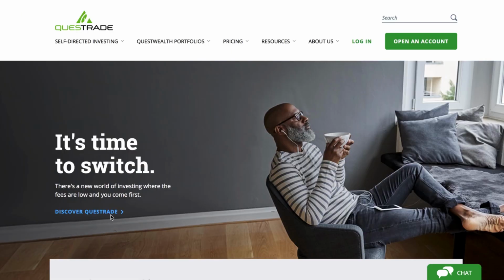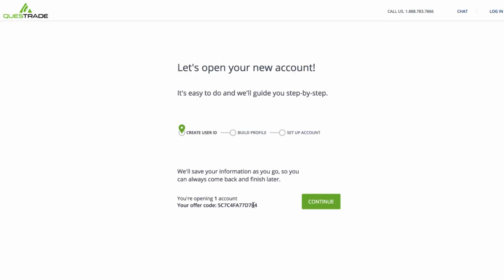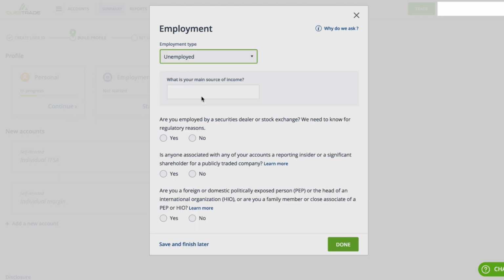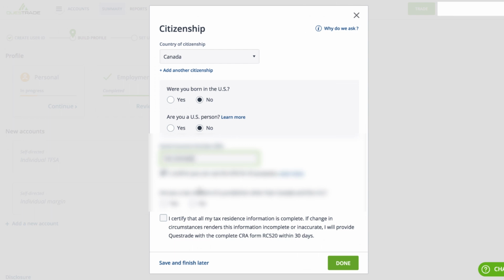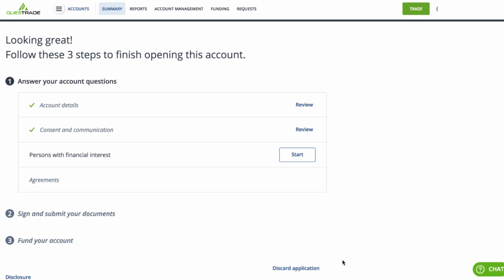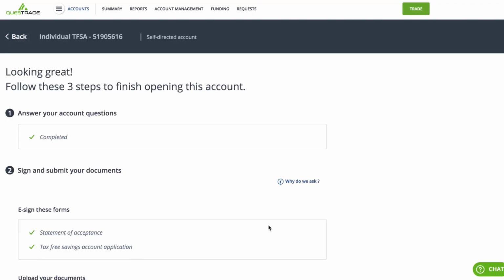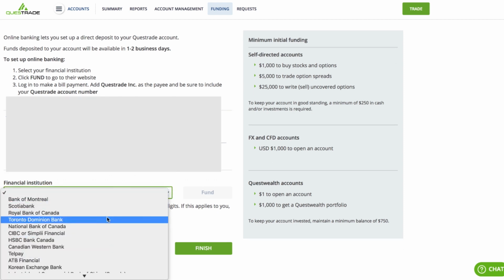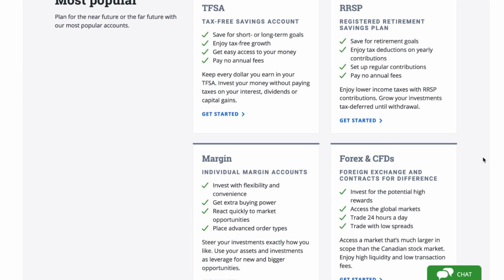How To Open A Questrade Account 2020 | Stock Market Trading & Investing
I will be showing you step by step how to open a Questrade account for day trading and stock market investing in Canada. This includes Margin, TFSA, and RRSP accounts.

Questrade Canada fees are $4.95 - $9.95 per trade for stocks depending on your share size, and FREE for buying ETF's. They have very minimal quarterly inactivities but those can be easily avoided. Therefore it's a broker suitable for all Canadians. To open an account the funding minimum is $1000.

I love Questrade for their customer service and easy to use user interface. I personally use their margin account for day trading and swing trading, and TFSA for long term investments in the stock market. Another great bonus is that you can hold both USD and CAD in your Questrade account and avoid the constant currency conversion fees. You can perform Norbert's Gambit on Questrade to buy US dollars at the spot rate and avoid FX conversion fees altogether.

Funding on Questrade is easy as well as they provide many options to deposit your account, such as online banking, interac transfer, PAD, or account transfer. I will be going over the details in this video.